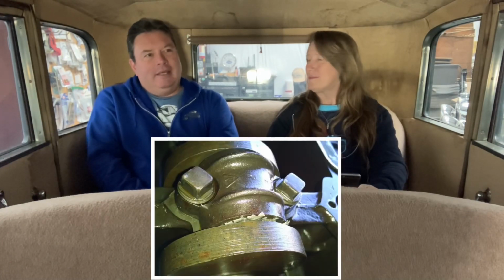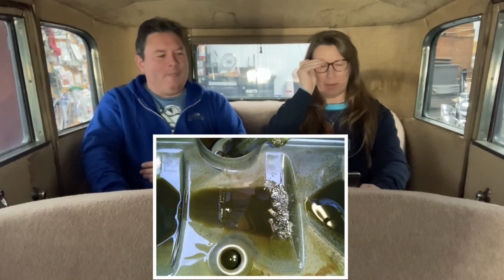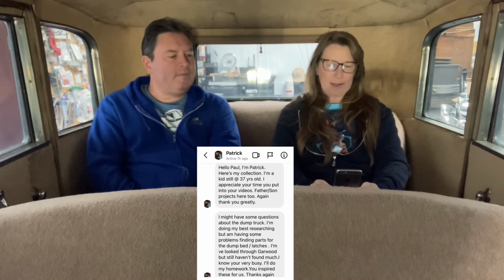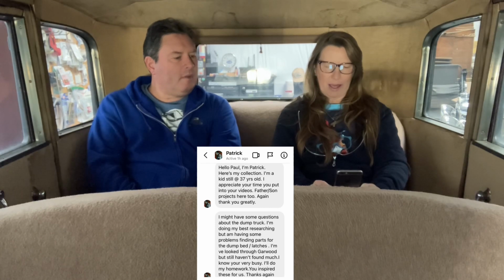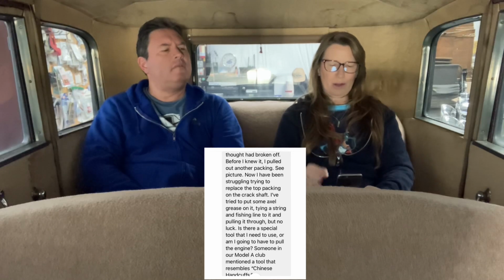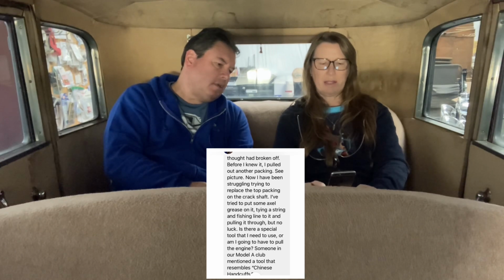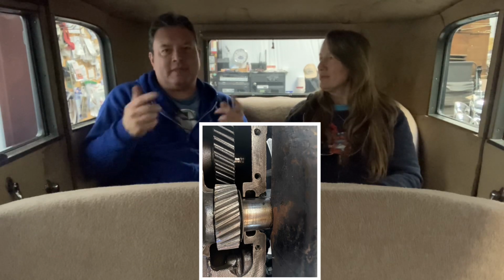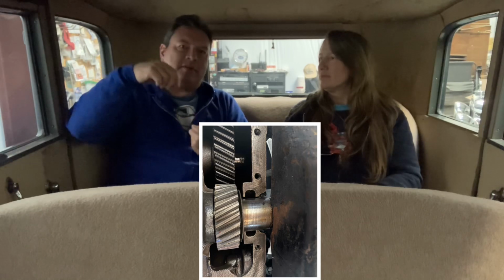Social Media Q&A #4 with Paul Shinn in our 1929 Fordor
Welcome to today’s Social Media Q&A  with Paul Shinn while in our 1929 Fordor! It’s cold outside, but that didn’t stop me and Paul from having fun in the back seat while answering questions from social media!
Paul will answer questions from my YouTube channel, Facebook and both of our accounts on Instagram!
If you would like Paul to answer your question, you can submit your question on;
The comment section in this video
Paul’s Facebook page - Paul Shinn the Ford Model A Guy
Instagram on Paul’s page - @paulshinnfordmodelaguy
or my Instagram page - @modeltwithPaulShinn

Thank you for joining us, God bless you all and have a safe & healthy New Year 2022!!!

Don’t forget, Paul will be taking January off from making videos, but he’ll be back with amazing videos come February!!!

I am also starting new videos on the basics of working on Model A’s, for beginners, nice and simple and full of information!
I’d also like to get some ladies under the hood and under the Model A’s!